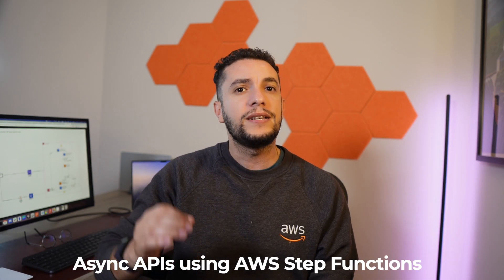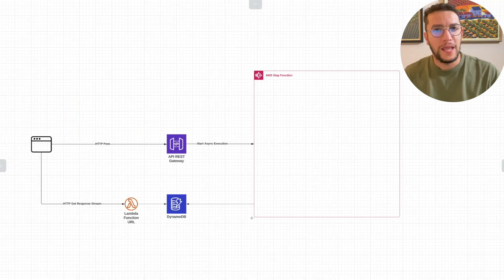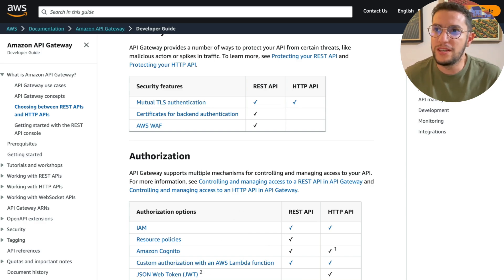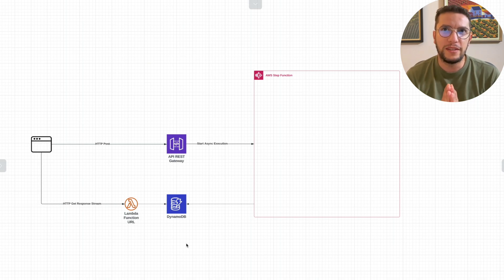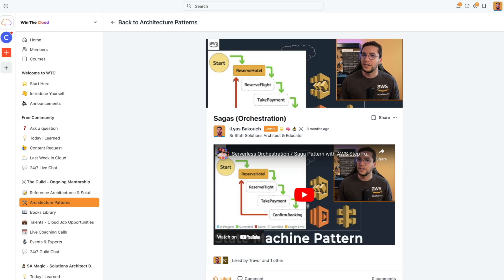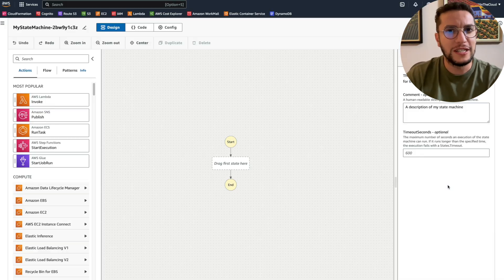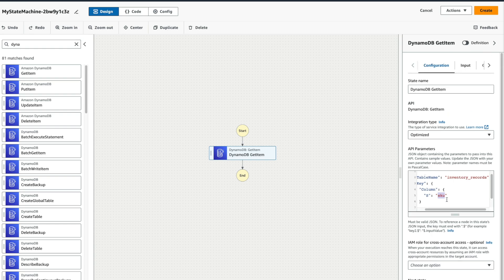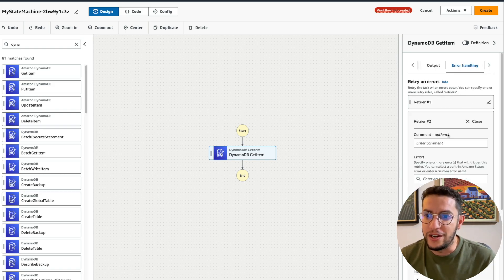Asynchronous API Architecture with AWS Step Functions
📚 This reference architecture allows you to run asynchronous APIs while leveraging AWS Step Functions for BE processing. Watch the video above for explanation and step by step details.